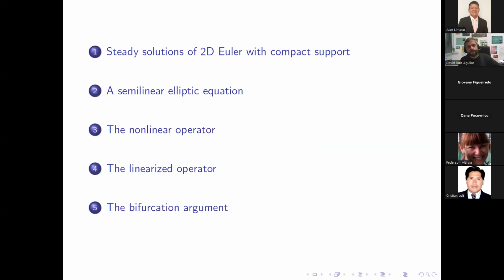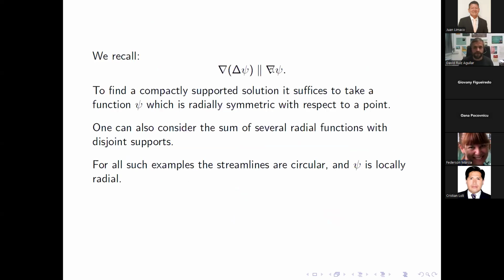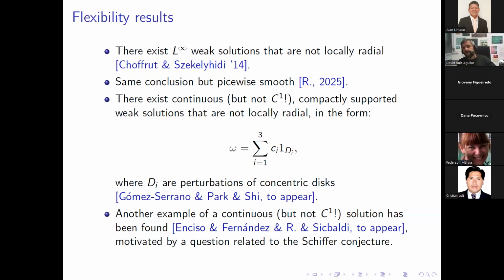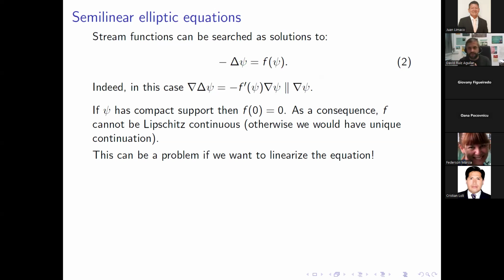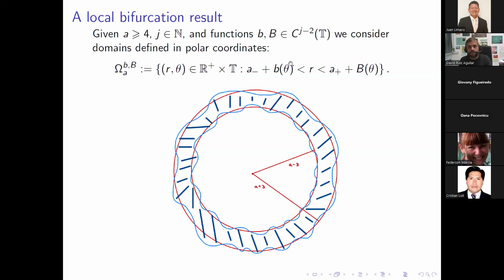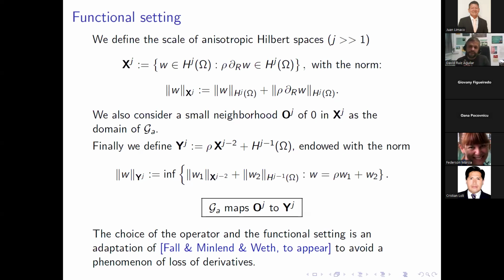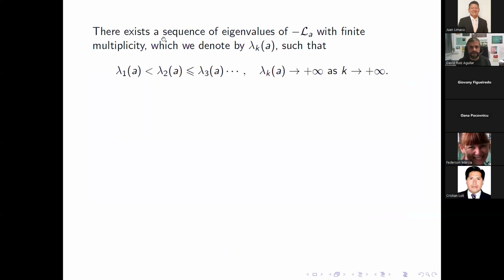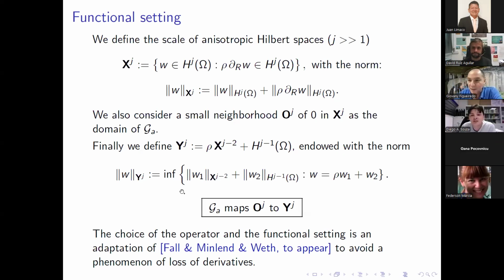DAVID RUIZ-SESSÃO 109 SEMINARIO DE EDP E MATEMATICA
Neste vídeo apresentamos a excelente palestra do professor David Ruiz titulada:Compactly supported solutions to the stationary 2D Euler equations with noncircular streamlines